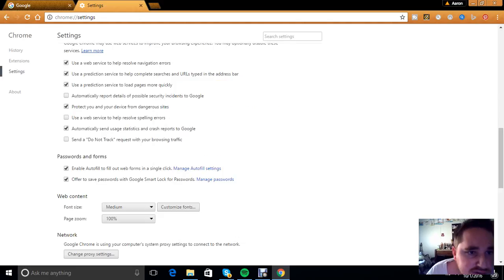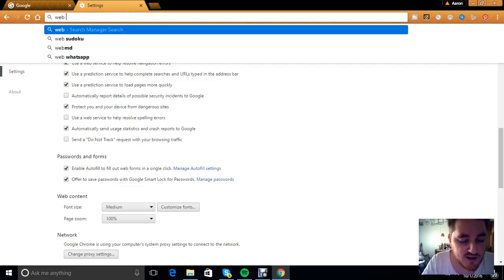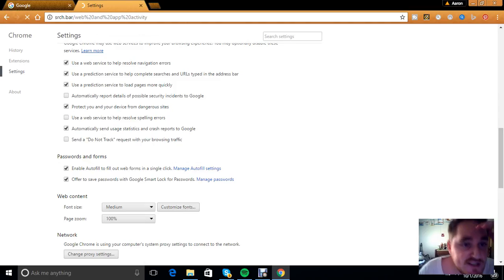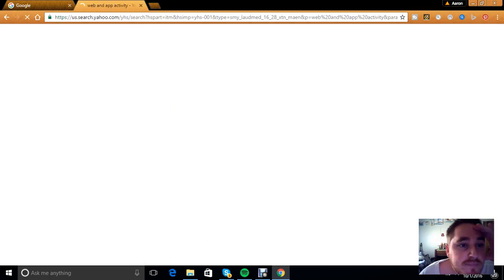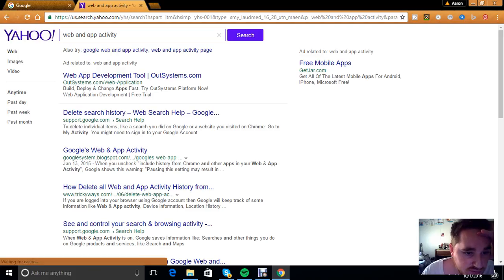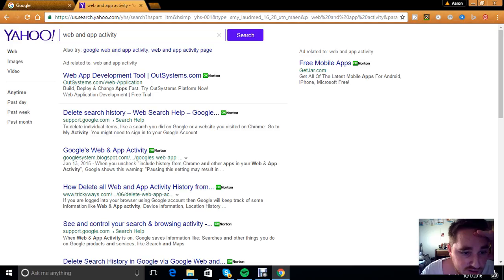How to Delete all google Web and App history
Please watch: "Welcome To My Channel Trailer" I have it all Gun, Blogs,Pets,and many many more kinds of viedos so check it out you mit just like what you see on my Channel

This is How to Delete all google Web and App history